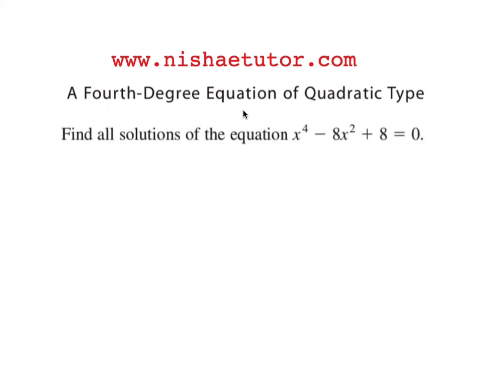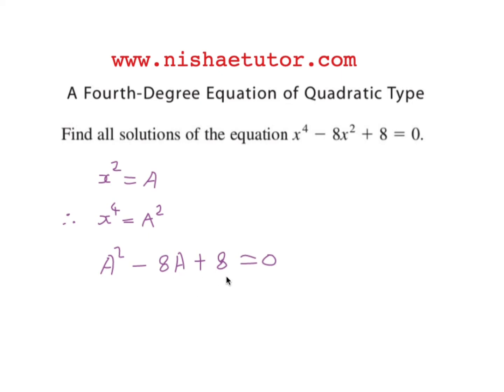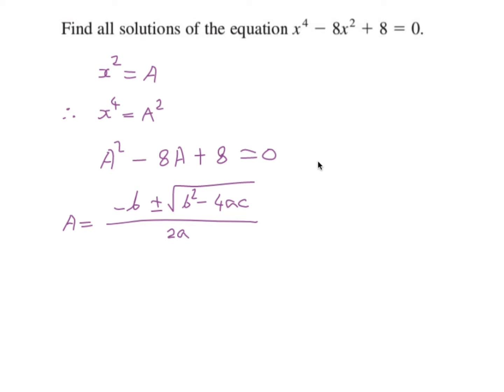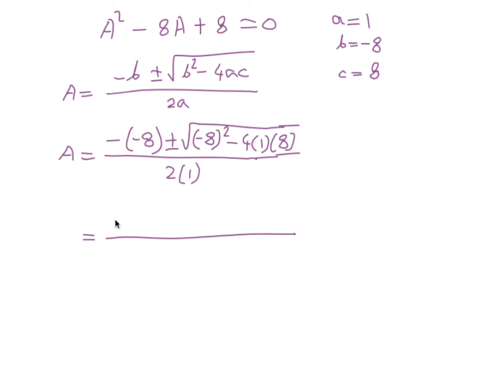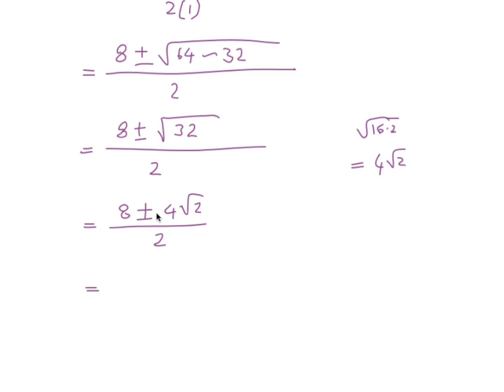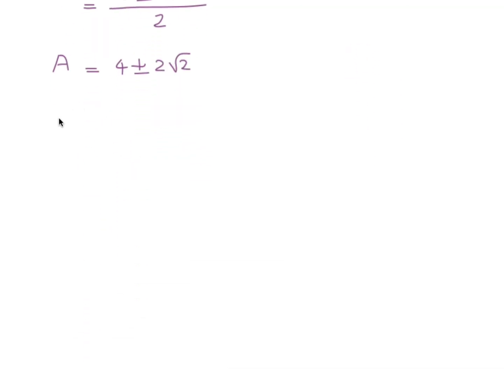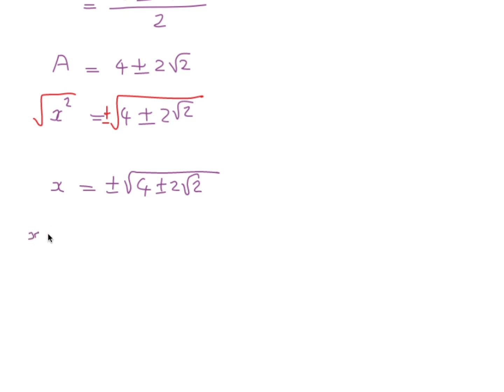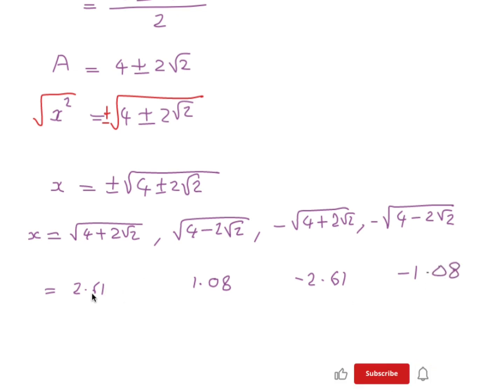Equations (Higher Powers) Part 6.3